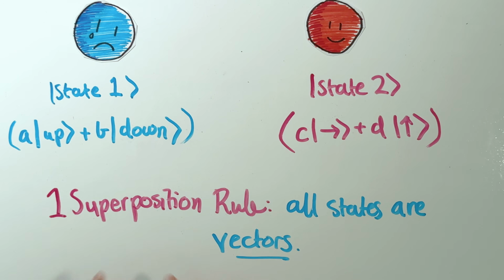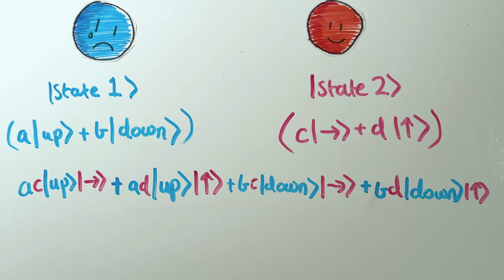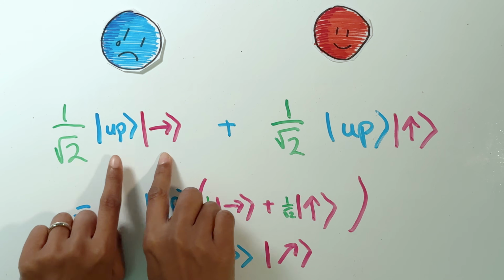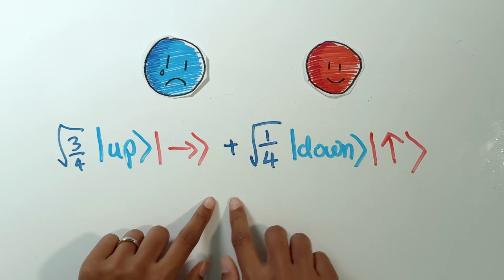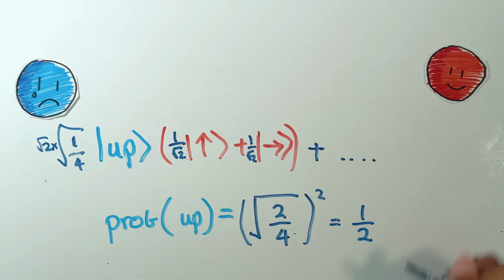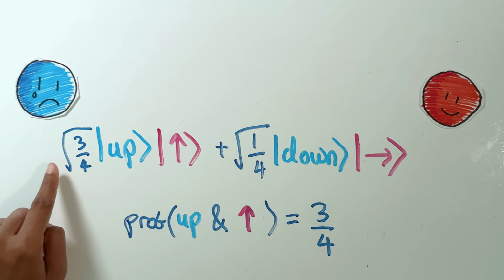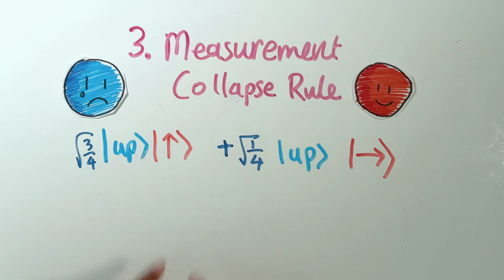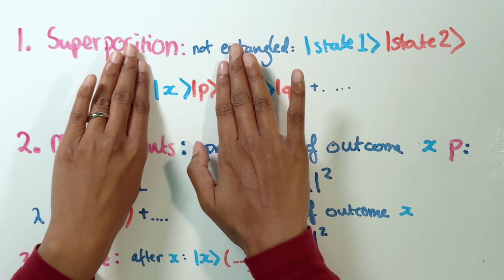The 3 Rules for Entanglement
The 4 week live course will run from Jan 6 - 31st.